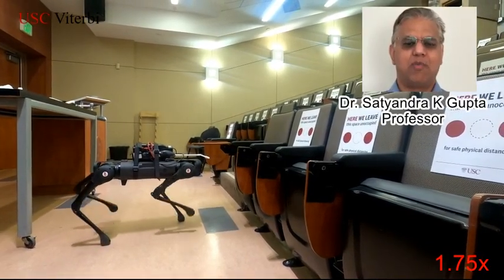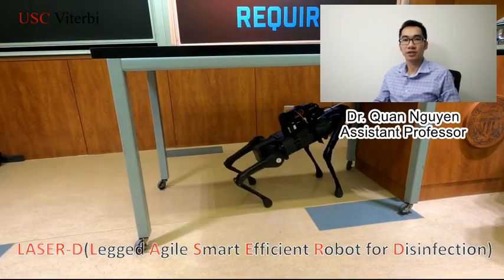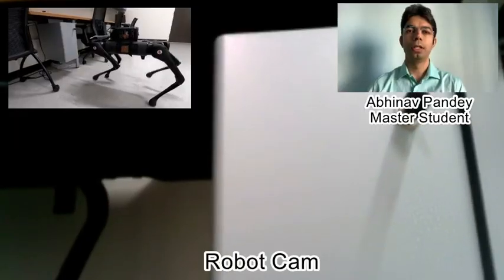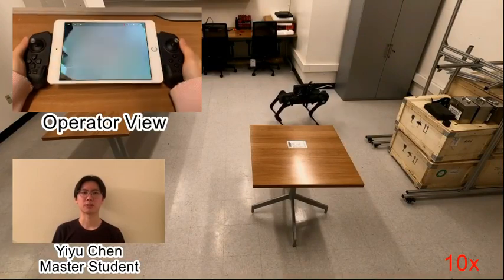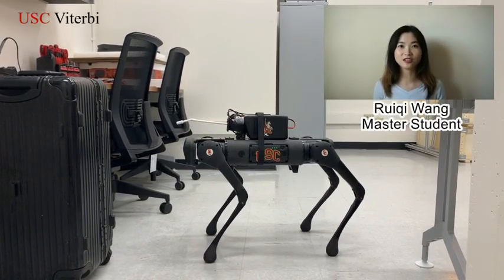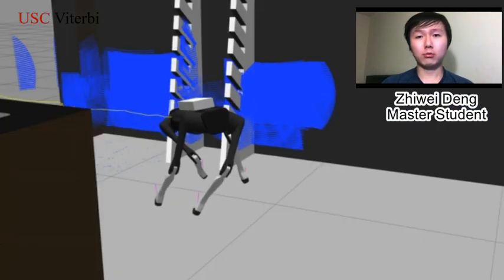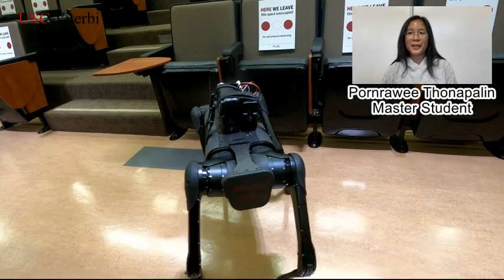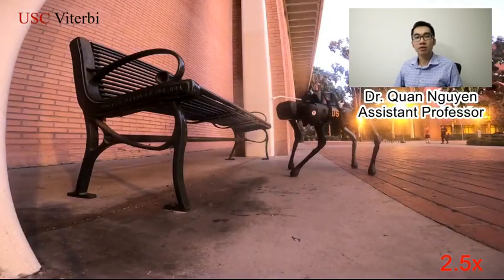A Semi-Autonomous Quadruped Robot for Performing Disinfection in Cluttered Environments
We have developed semi-autonomous quadruped robot, called LASER-D (Legged-Agile-Smart-Efficient Robot for Disinfection) for performing disinfection in cluttered environments. The robot is equipped with a spray-based disinfection system and leverages the body motion to controlling the spray action without the need for an extra stabilization mechanism. The system includes an image processing capability to verify disinfected regions with high accuracy. This system allows the robot to successfully carry out effective disinfection tasks while safely traversing through cluttered environments, climb stairs/slopes, and navigate on slippery surfaces. We have also developed simulation software to enable users to design and evaluate disinfection plans.